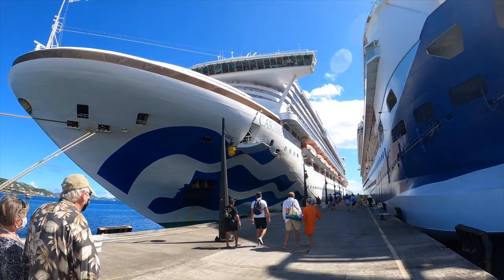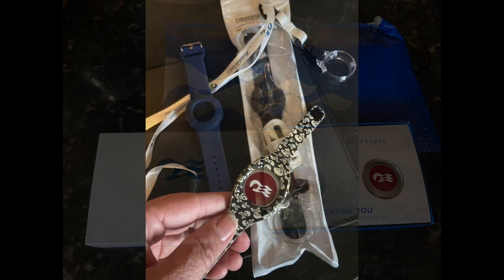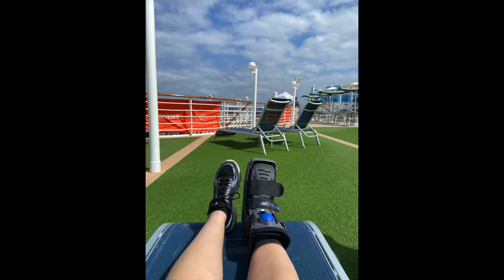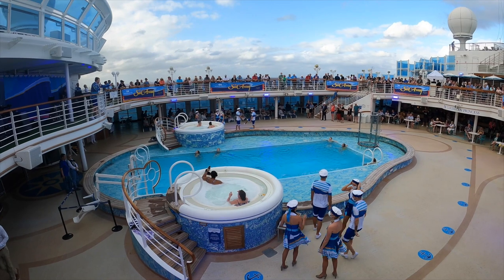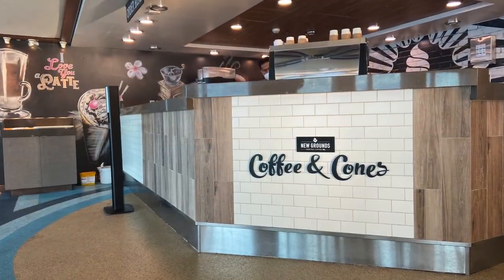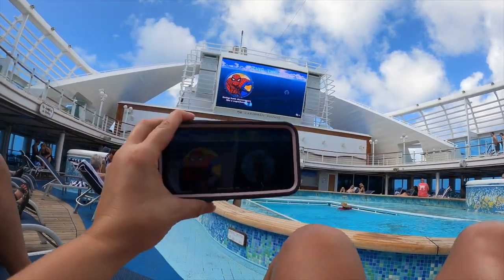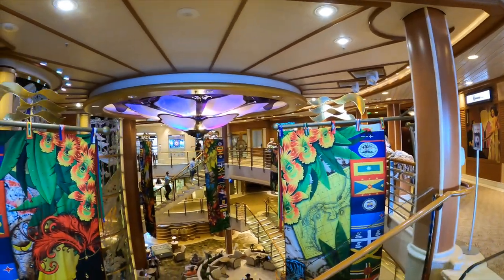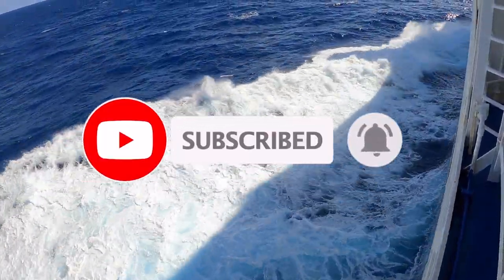Caribbean Princess | Thermal Spa Tour | Tips | Eastern Caribbean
Come with me on the beautiful Caribbean Princess, I love to share some tips, give you a tour of the Thermal spa in the Lotus Spa, the Lotus Spa pool which is actually an adults only pool that is great if you have any mobility issues.  It has stairs all the way into the pool so no climbing in and out.

I did forget to add that on Princess Cays, the bars and buffet are included.  But there is one bar that sells some fancy drinks in big plastic bottle type cups that are not included.   Since we were sailing at 40% capacity only one of the buffets was open during our cruise.

We love Movies Under the Stars and I hope that they bring back the first run movies.  We would rather see a movie than hit the bars, but that's just us there are lots of shows and bars open until 1 am.

I would be happy to answer any questions, if you get a chance to sail on the Caribbean Princess, have an amazing time!

And Do More of What Makes You Happy!